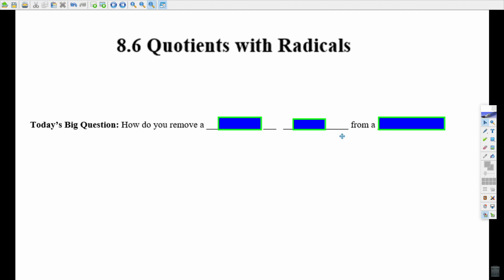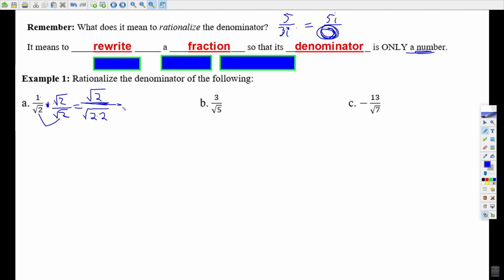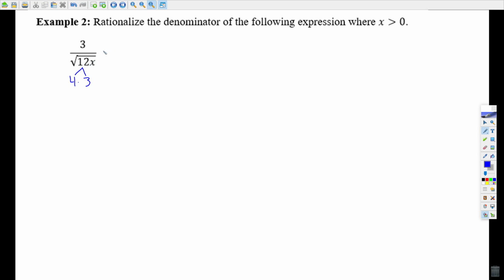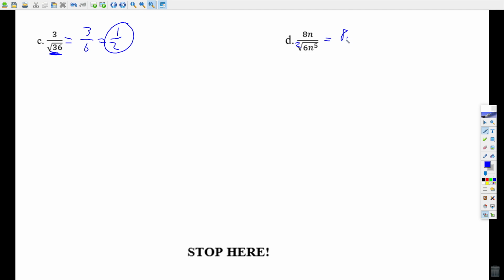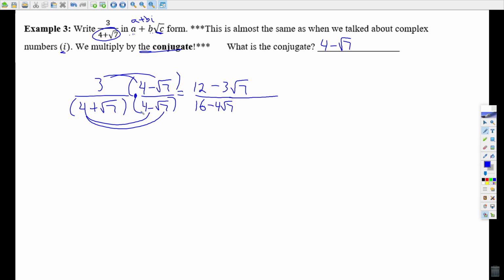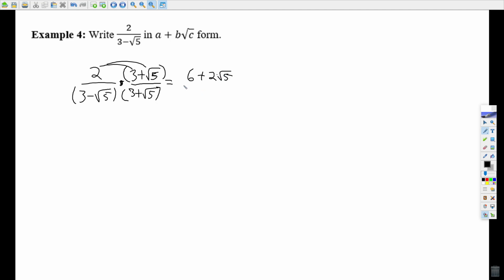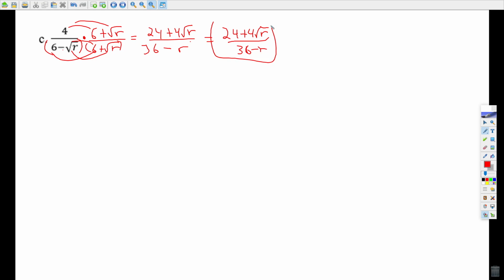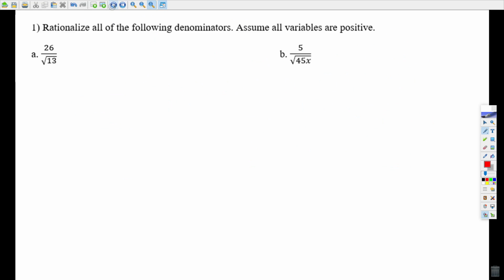8-6 Quotients with Radicals